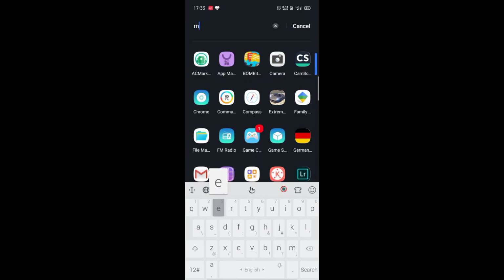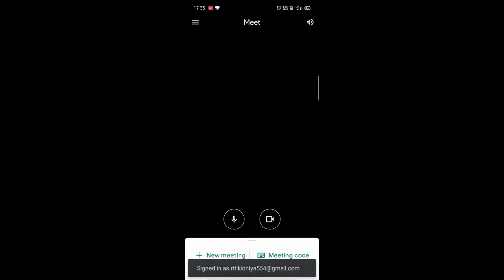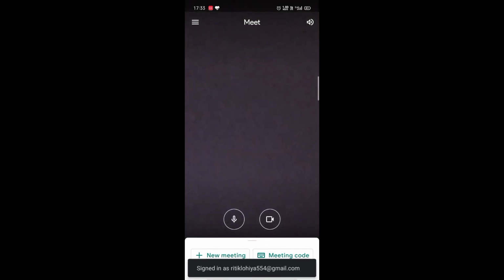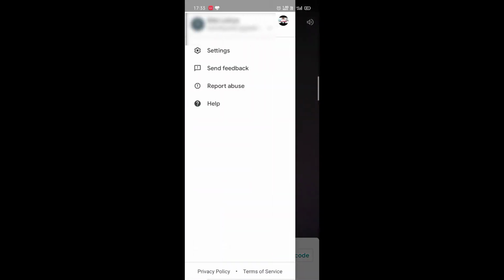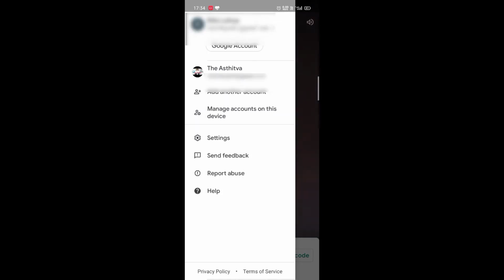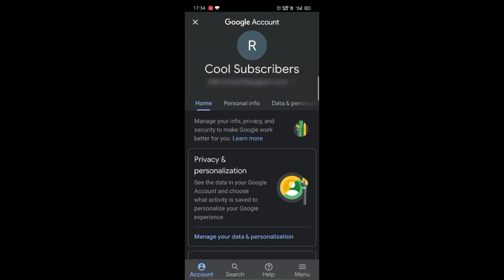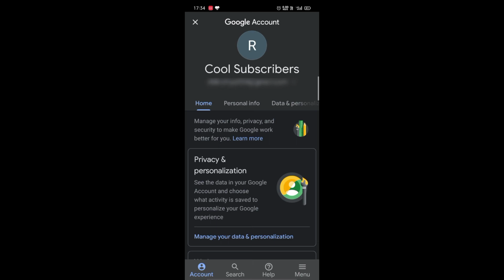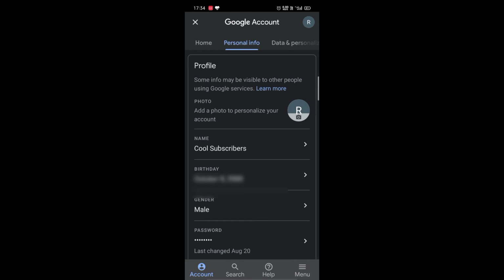How to Change your name in Google Meet | Change Your Name Easily in Google Meet | In English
About:-
This Video is About how anyone can change their name in Google Meet Application..